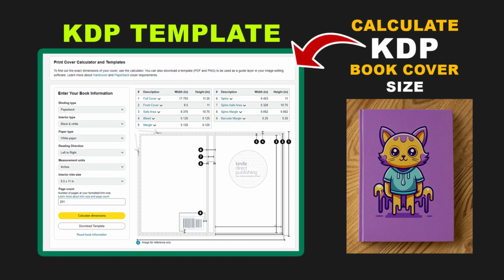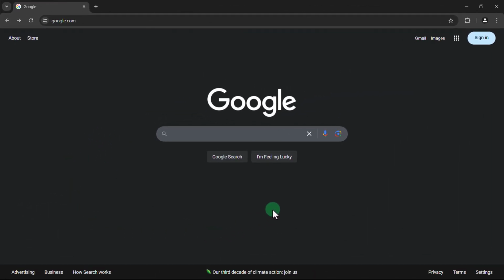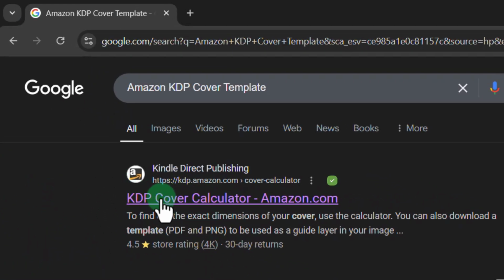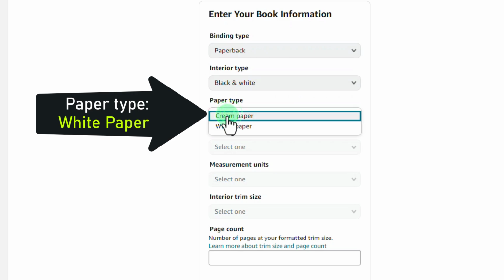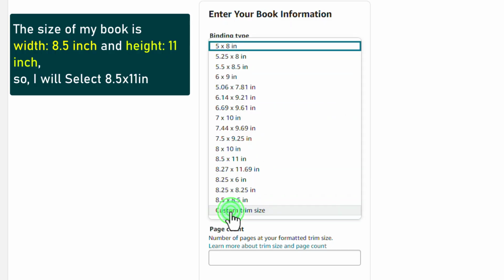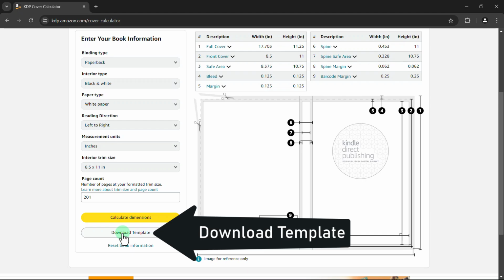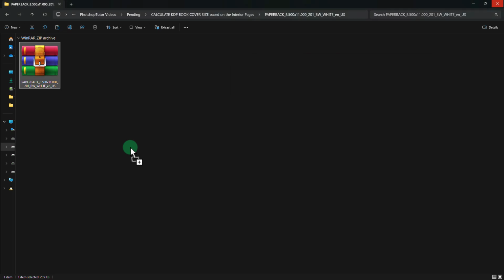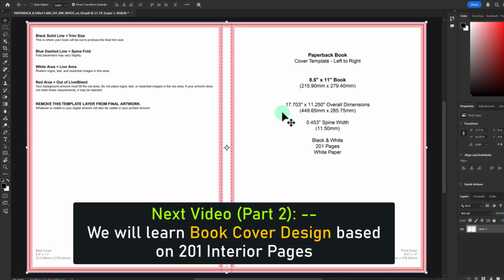CALCULATE KDP BOOK COVER SIZE based on the Interior Pages - Part 1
How to CALCULATE KDP BOOK COVER SIZE based on the Interior Pages of 201

How to KDP BOOK COVER DESIGN based on the 201 Interior Pages - Part 2